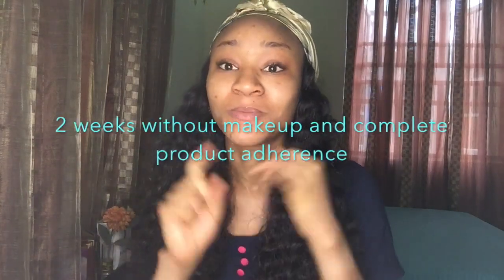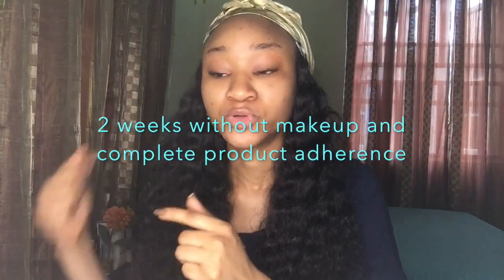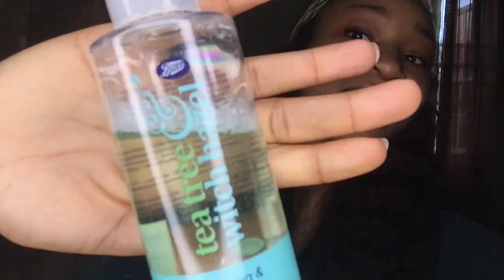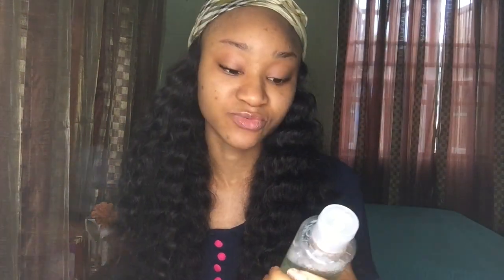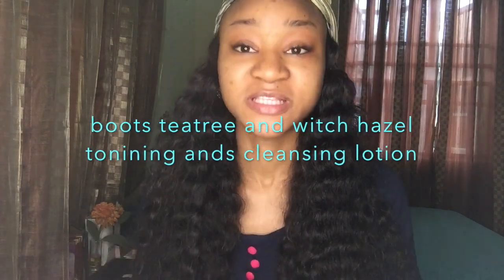SKIN WENT FROM 20 TO 100!! // SKIN CARE ROUTINE // Banter with Odii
I decided to try out some skin care products for 2 weeks and i had the most amazing results!!

- boots tea tree and witch hazel cleansing and toning lotion (4000 naira)
- Balance Active Vitamin C serum (3000 naira)
- Fruit of Wokali 99% aloe vera gel (1000 naira)

these products are amazing and if you by chance have a sensitive skin, then i think you should totally try them out!

hit me up if you are having difficulties getting them.

- @odii15 - instagram
- @odii15 Twitter
- @odii1509 Snapchat

i would really love to hear what you guys have to say.

if you are in abuja and won't mind featuring in one of my videos please send a mail to

cheers guys...